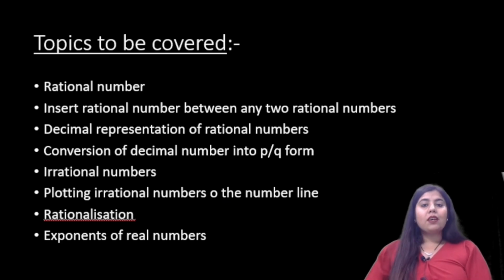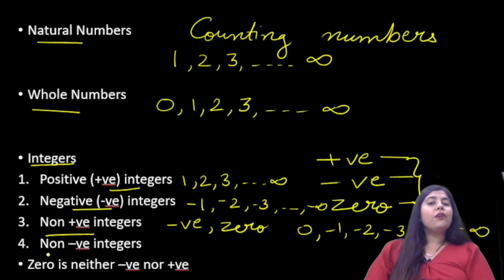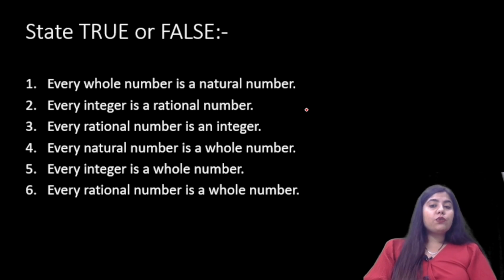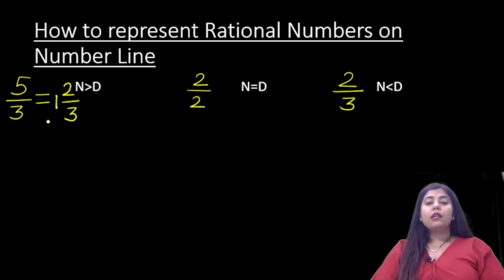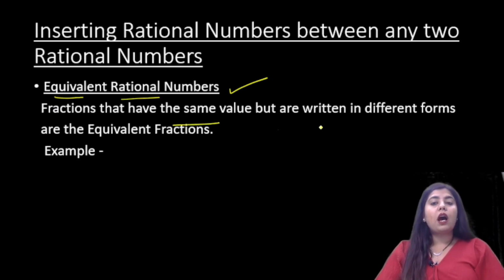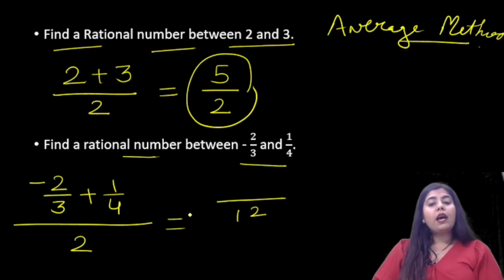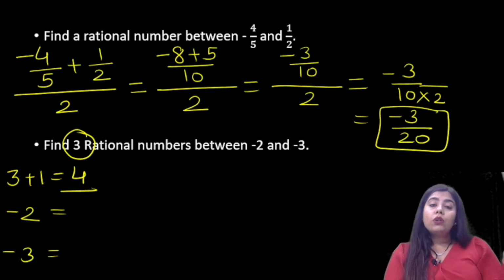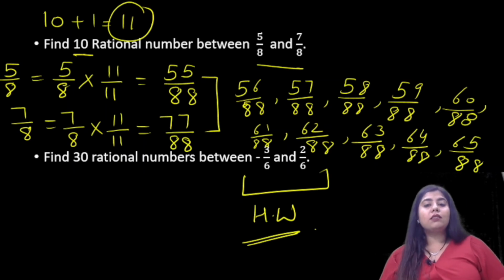Number System Chapter 1 | Class 9 | Chapter 1 Part 1 | Class 9th Maths | By-Pranjal@EquaticMath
In this video we'll study
Class 9th
Chapter 1 "Number System"
Part 1
(By- Pranjal)